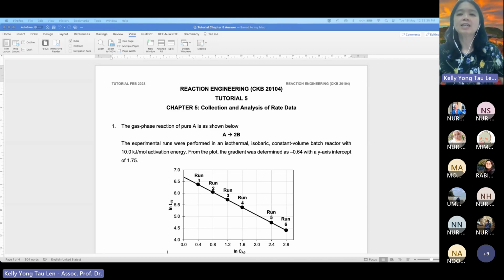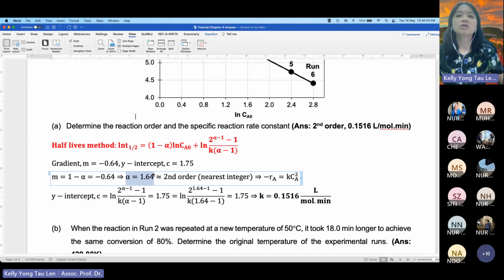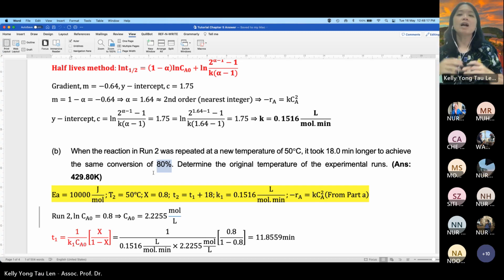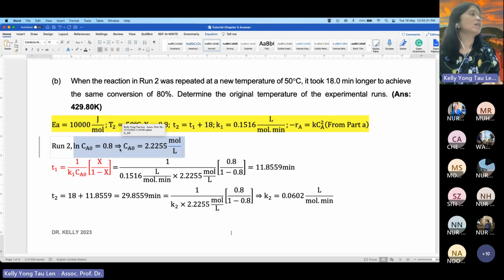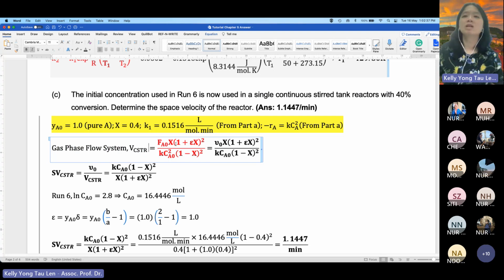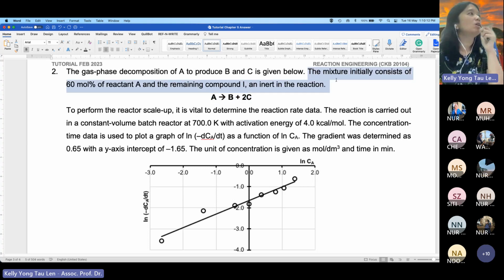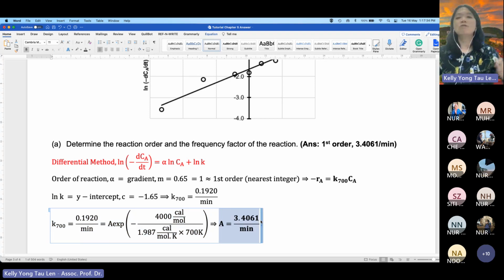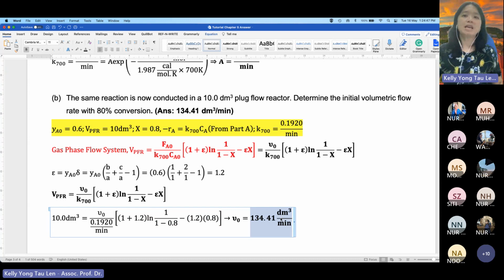Tutorial Chapter 5 Week 10